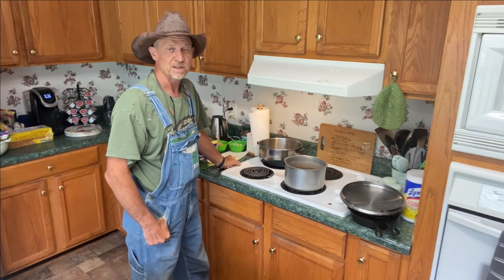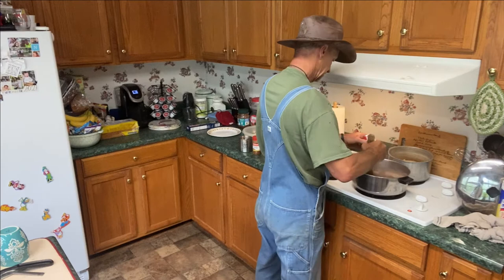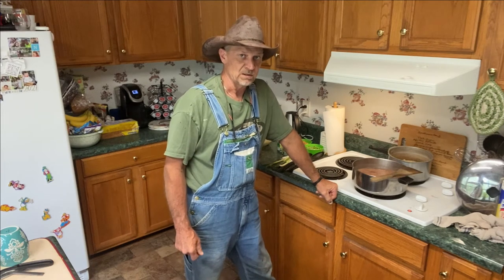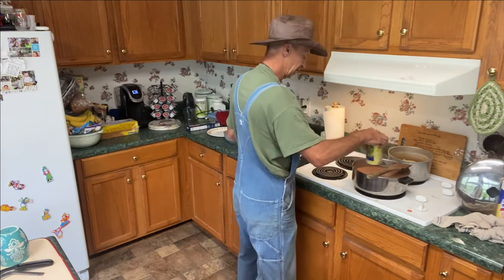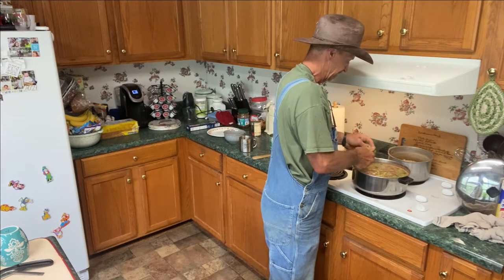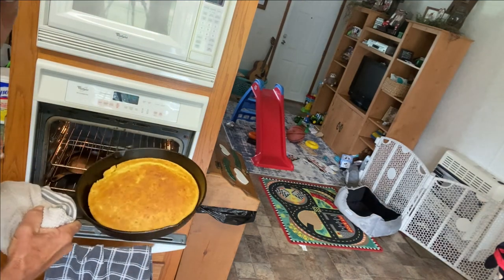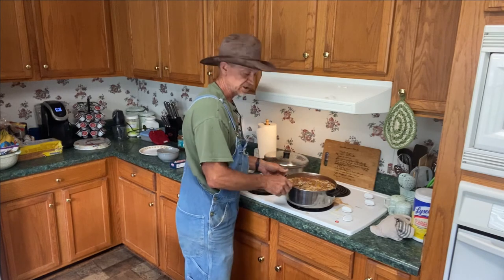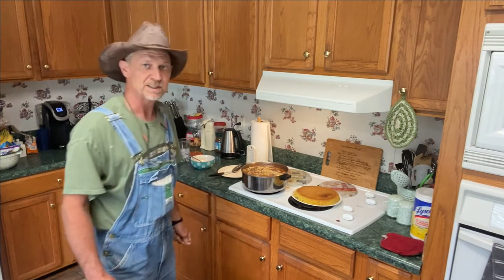Easy Deer Meat Stew / Venison Stew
In this video I demonstrate how I make Venison Stew.

2) Anything you see me doing, Advice and/or information given is not professional advice and should be acted on at the user’s own risk.